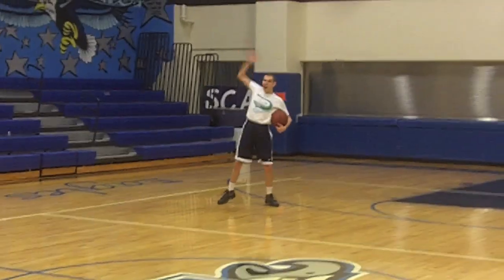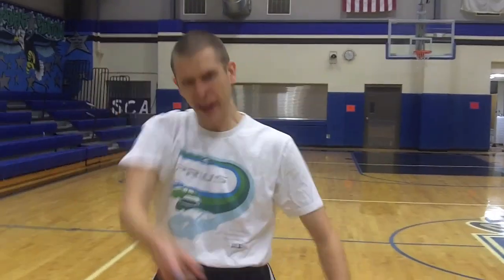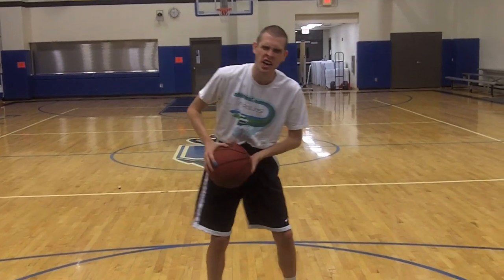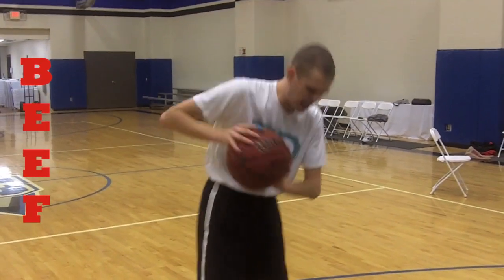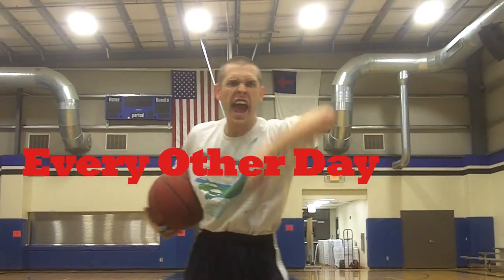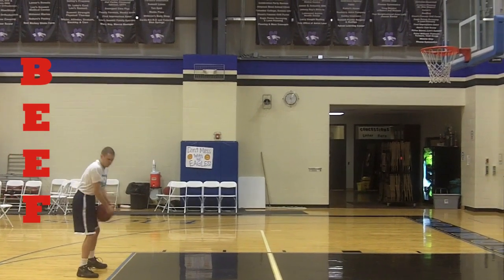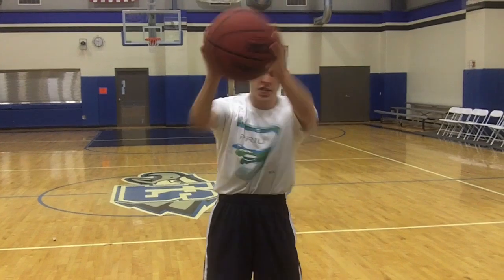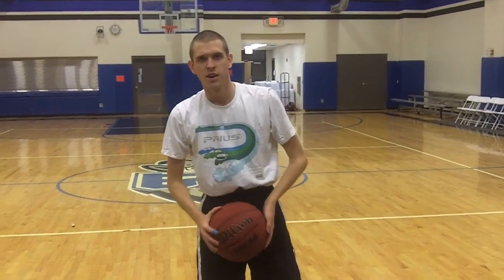Pro Ballin' - Shooting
Also, be sure to check out our Project DinnerTard campaign to have dinner with the ShayTards!